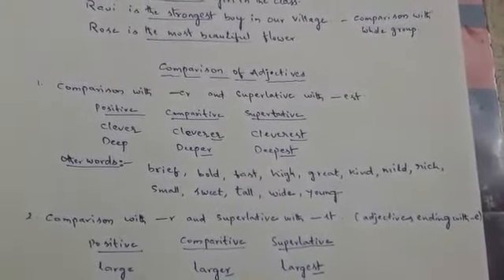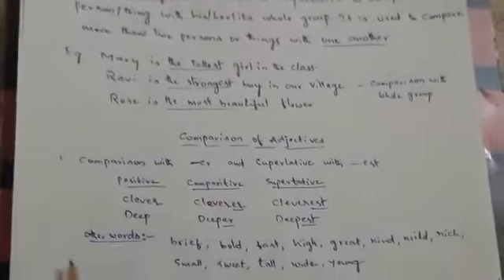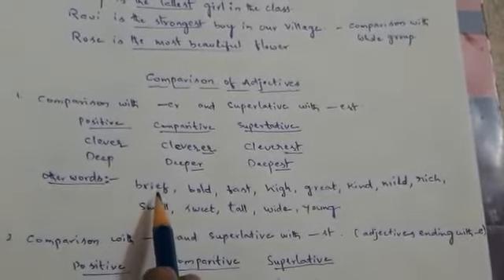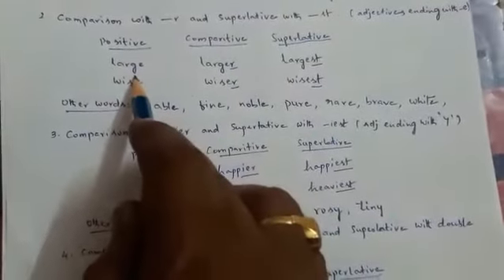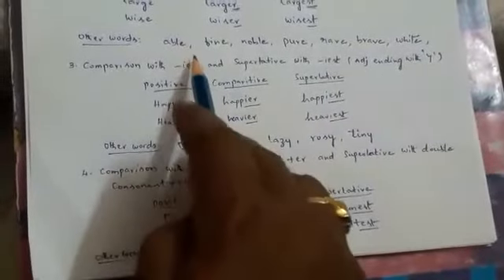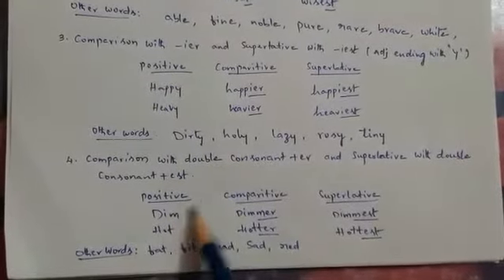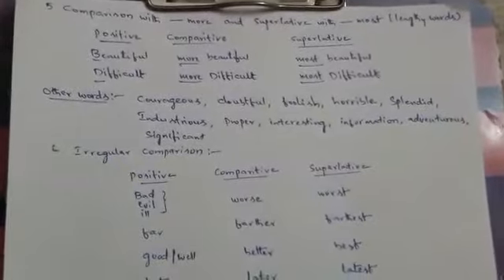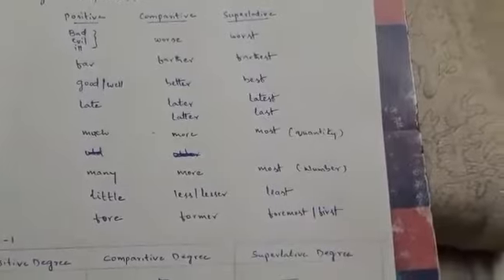Degrees of comparison(1)